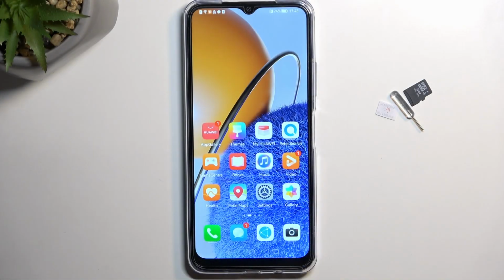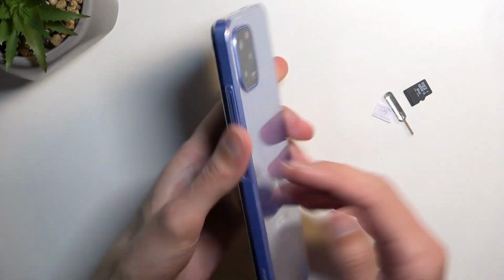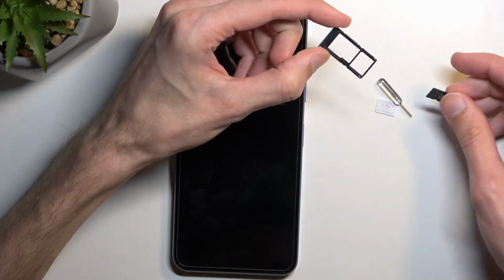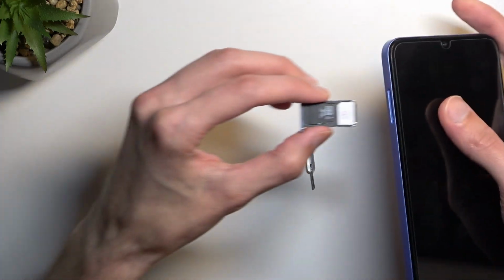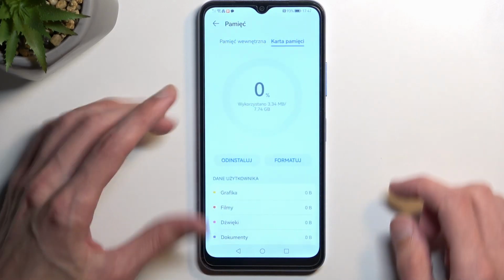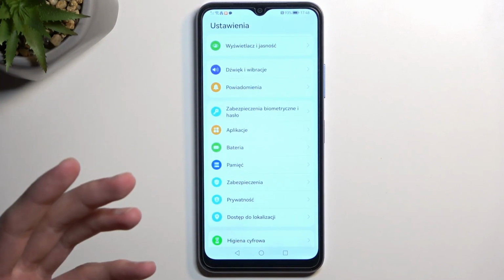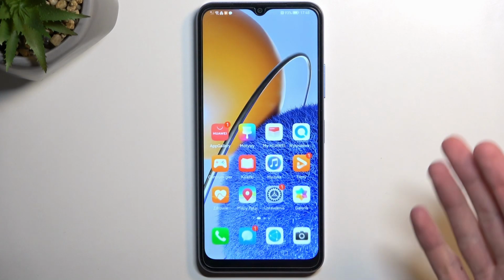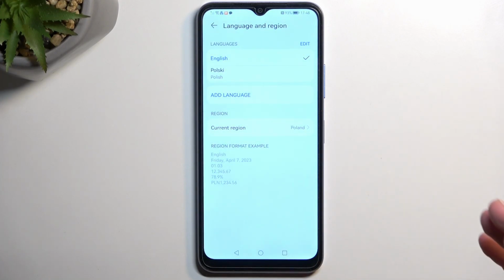How to Insert Nano SIM and Micro SD Cards into a HUAWEI Nova Y61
If you have ever faced any difficulties or issues with installing either a nano SIM card or a memory card into your HUAWEI Nova Y61 smartphone, this video guide is something that will solve those problems. Therefore, we kindly invite you to watch this video and learn more about expanding storage through an SD card and using the mobile network features via a nano SIM card.

How to install a nano SIM card into a HUAWEI Nova Y61? How to insert a memory card into a HUAWEI Nova Y61? How to use an SD card with a HUAWEI Nova Y61?